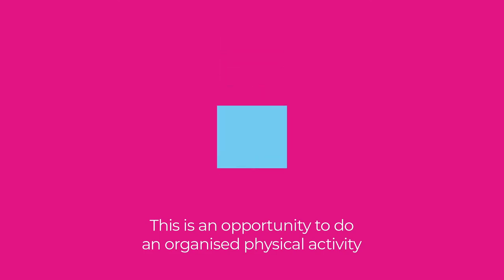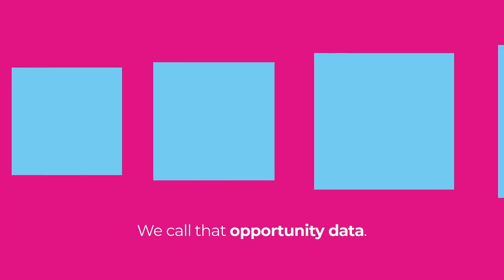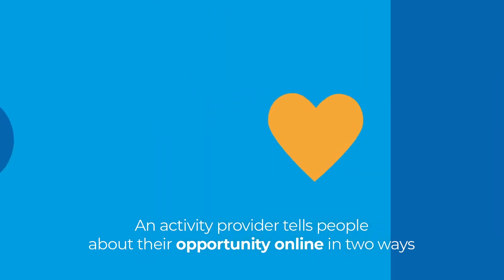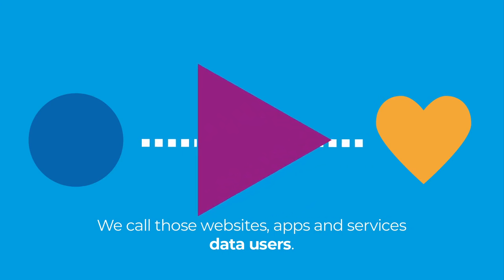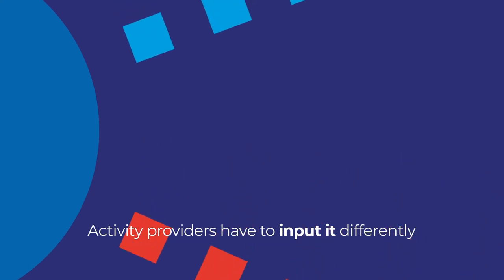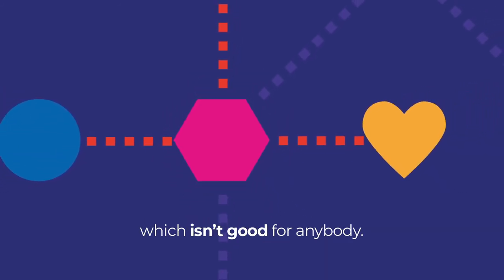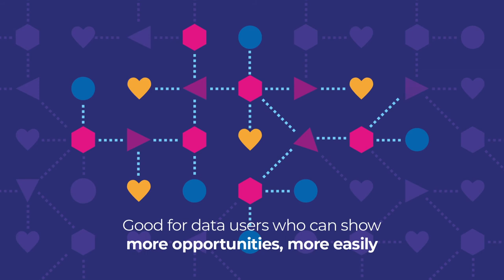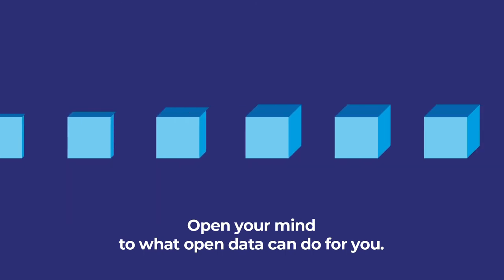OpenActive Animation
A short explanation of OpenActive.